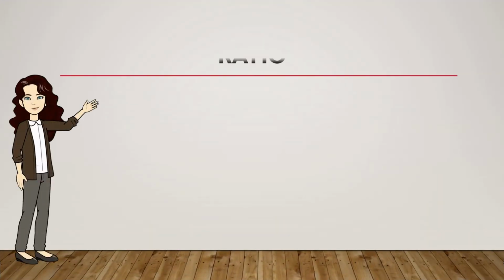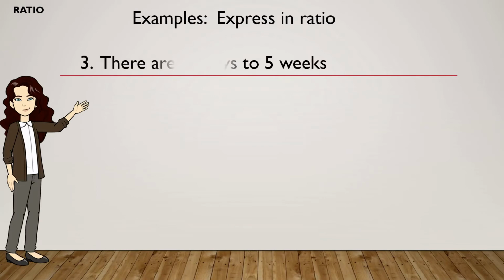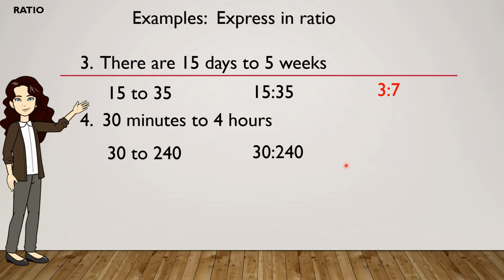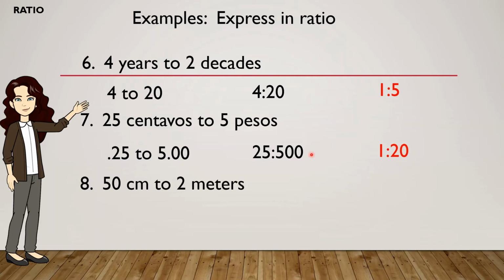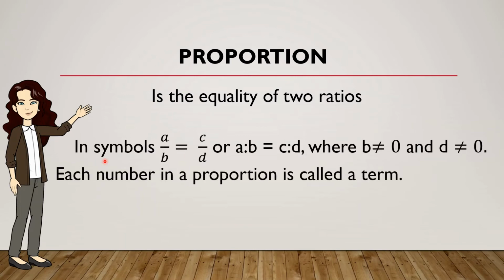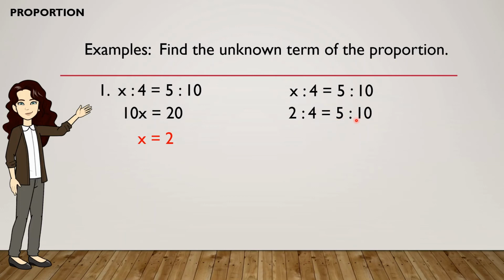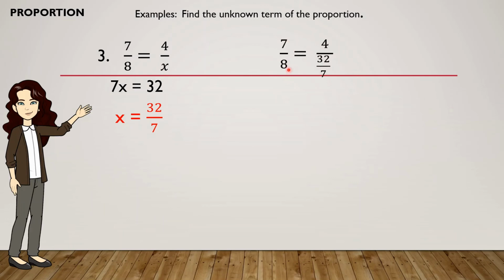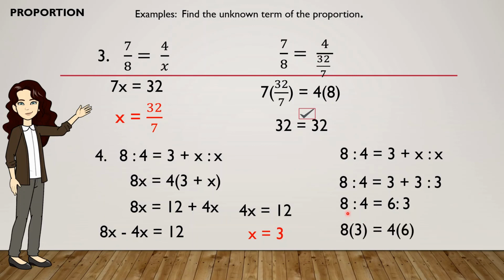RATIO AND PROPORTION